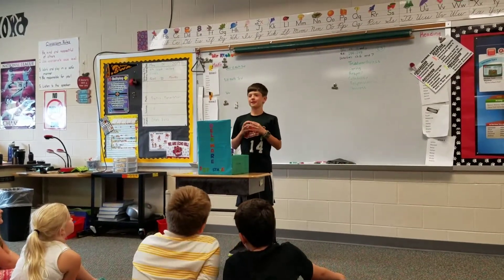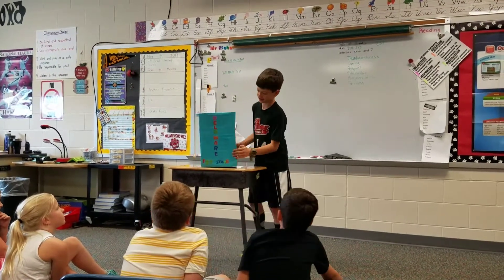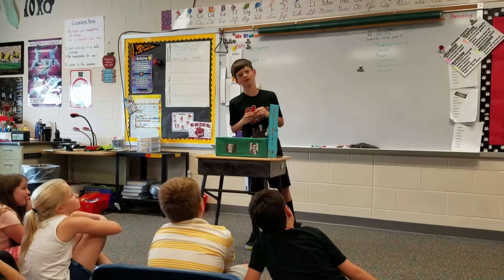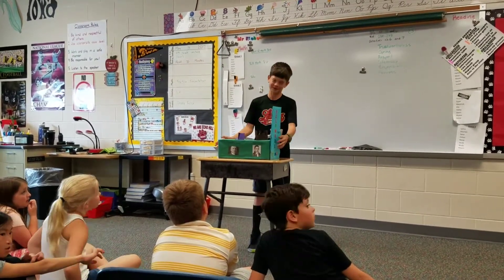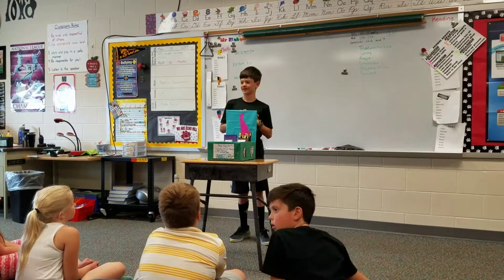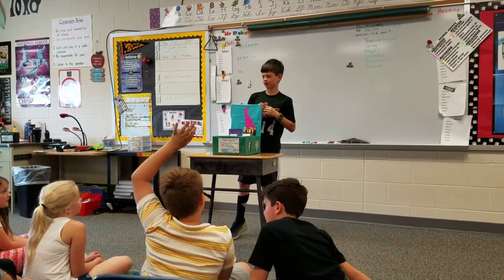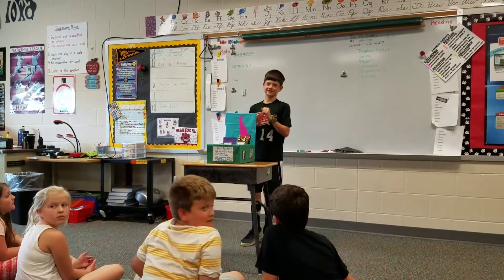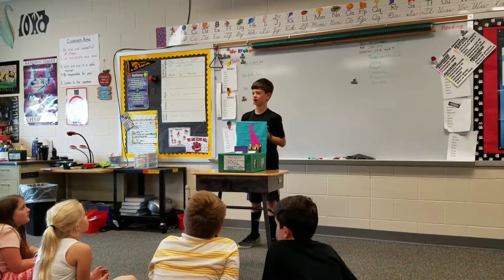Jacob - 4th grade state fest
5/24/17 - Echo Hill